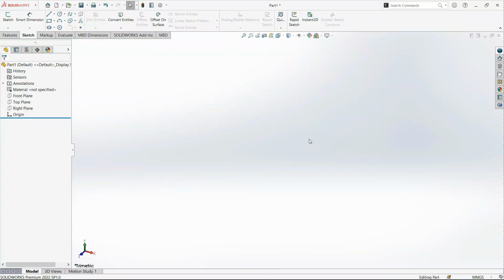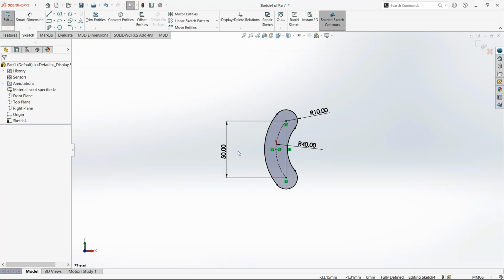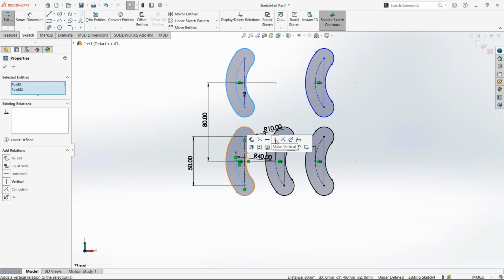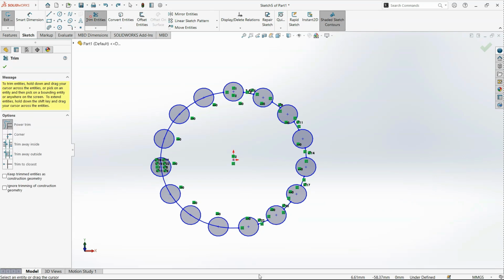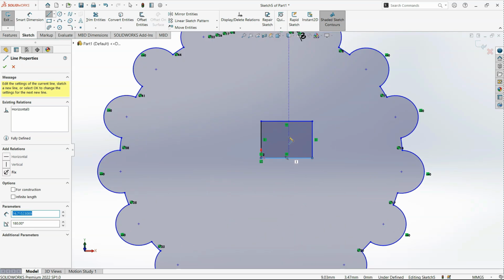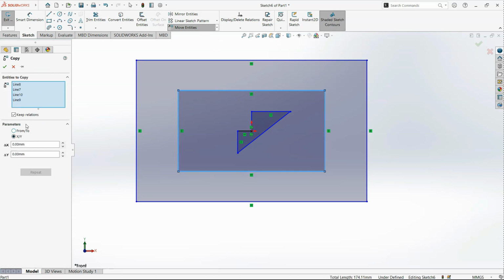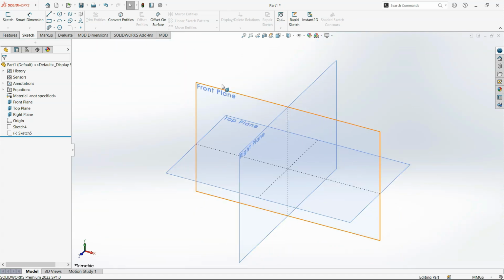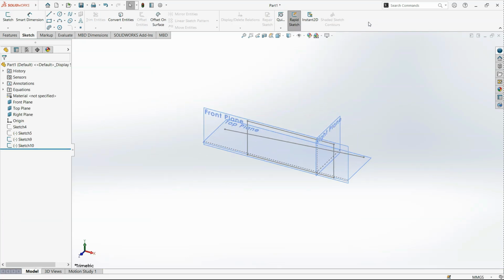Lecture 3: Efficient Sketching in SOLIDWORKS | Linear Patterns, Move Tool & Instant 2D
Welcome to Lecture 3 of the SOLIDWORKS Mastery Series! This session is all about making your sketching workflow more efficient and effective. We’ll explore how to use linear patterns and the move tool to create repetitive designs quickly, and introduce you to Instant 2D, a feature that will revolutionize how you handle sketch adjustments in SOLIDWORKS. 🚀

Efficiency is key in engineering and design, and mastering these tools will help you produce high-quality sketches faster. Let's streamline your workflow and make sketching in SOLIDWORKS more intuitive and productive! 🛠️

Key Points:

-Using linear patterns to create repetitive designs efficiently.
-Mastering the move tool for better sketch management.
-Streamlining your sketch adjustments with Instant 2D.

Time Stamped
00:28 Linear Sketch Pattern
00:55 Circular Sketch Pattern
03:35 Trim Tool
06:06 Fillet
08:27 Chamfer
08:51 Move Entities
08:58 Rotate Entities
09:26 Copy Entities
10:37 Scale Entities
10:40 Stretch Entities
11:14 Rapid Sketch and Instant 2D